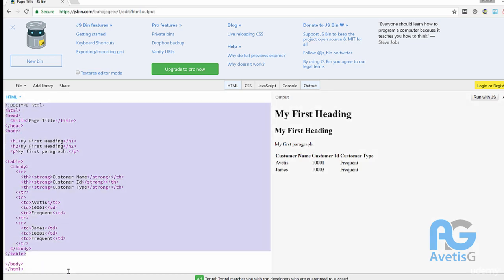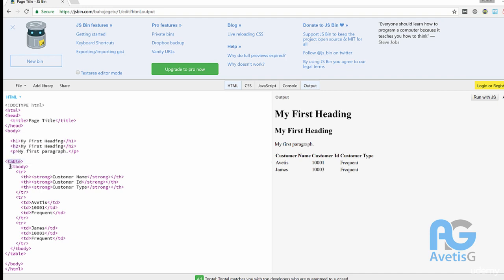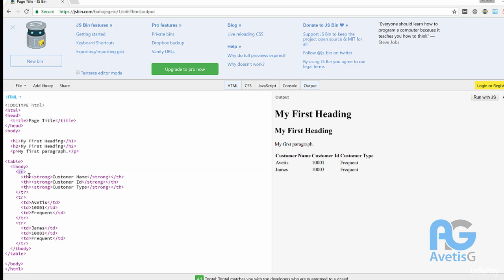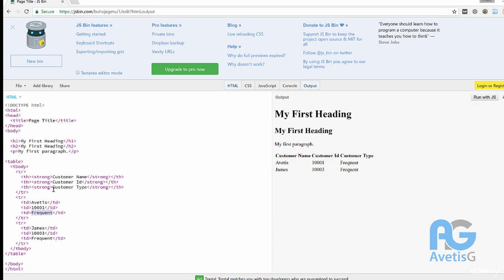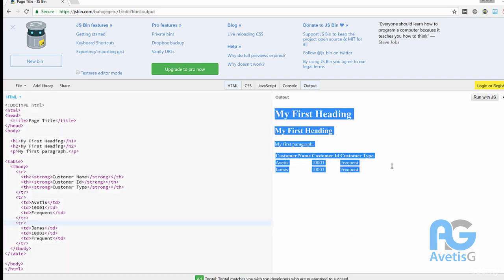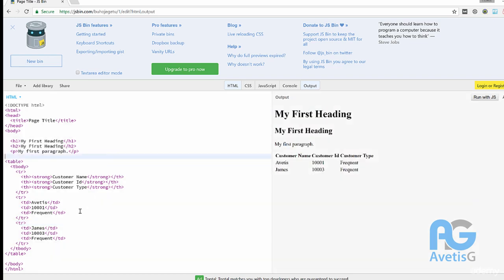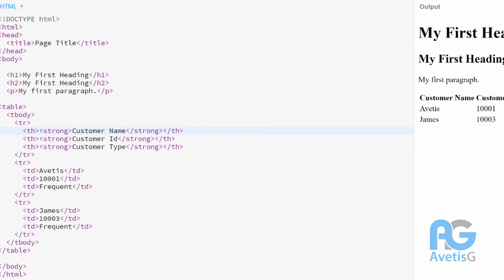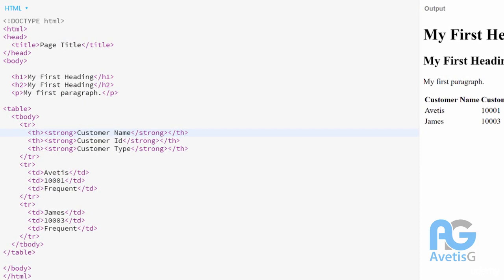12 HTML Basics